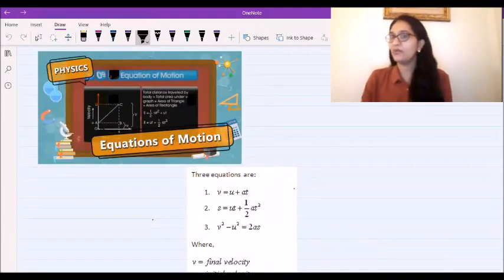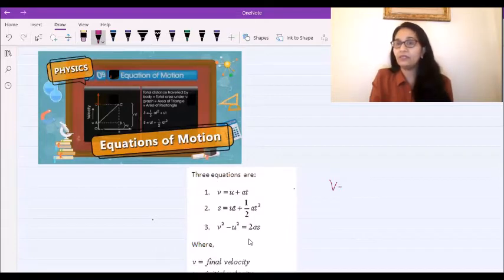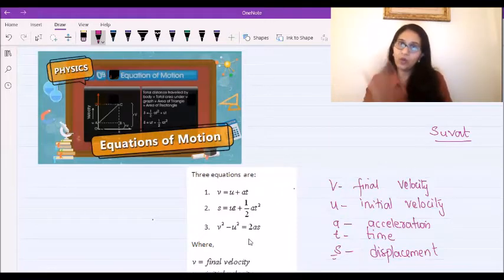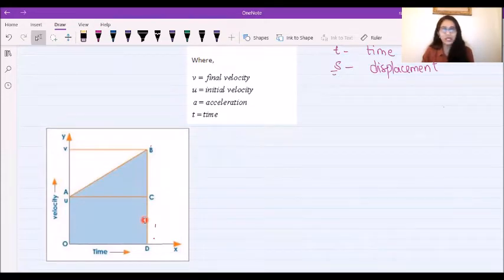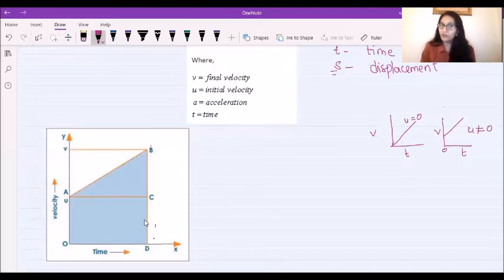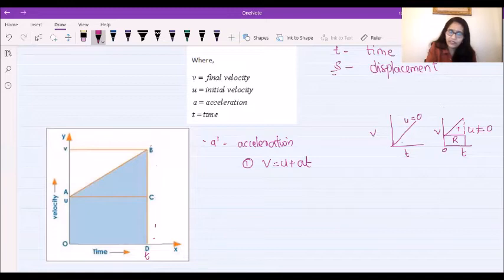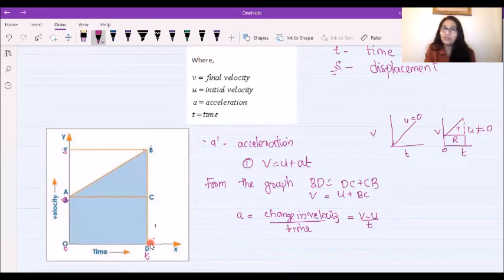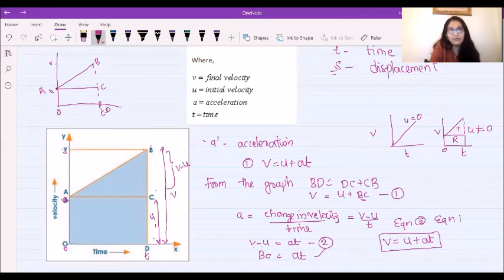PHYSICS - Equations of Motion - 9th Class ( Part 8 )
Equations of Motion - Newton's Equations of Motion have been taught here.

-Derivation of equation of motion
- Class 9, chapter-8 ,Motion

This lecture is  based on the current curriculum of study for class 9 CBSE Science book. Graphical Method.

All these lectures are conducted in English medium to facilitate Indian  students.